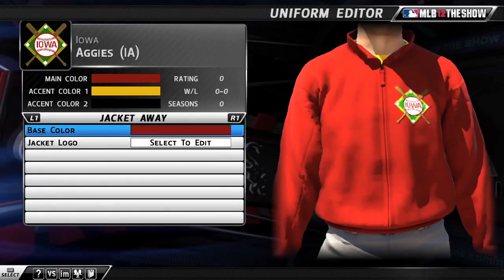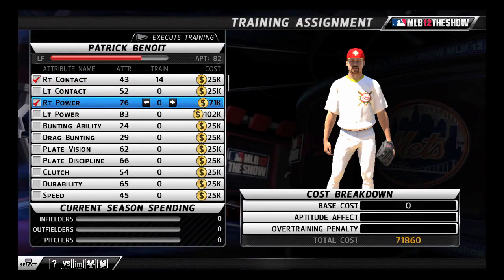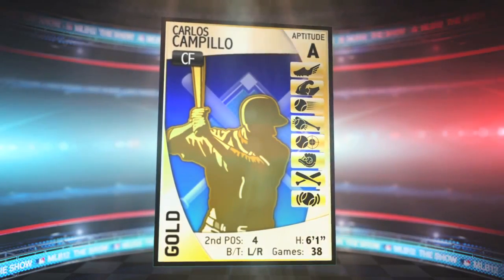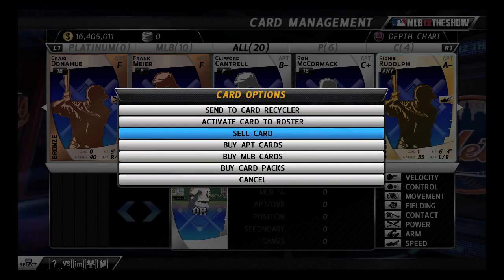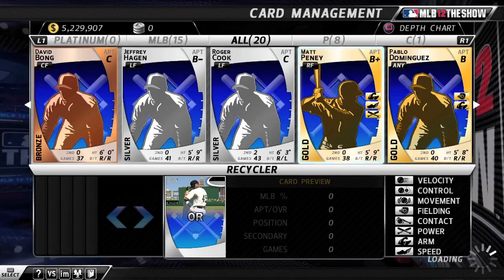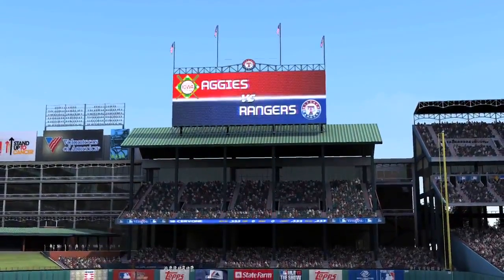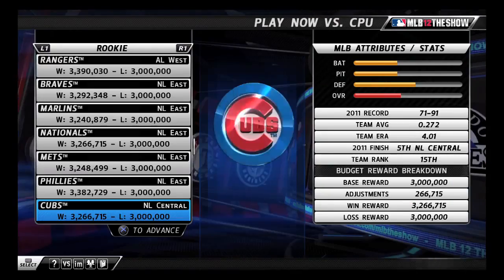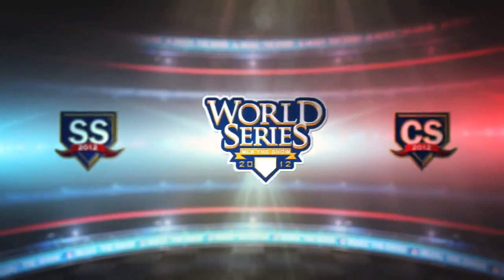MLB 12: The Show - Diamond Dynasty Mode Video